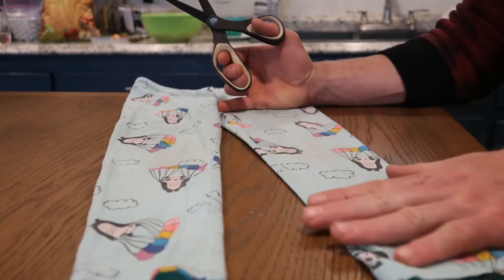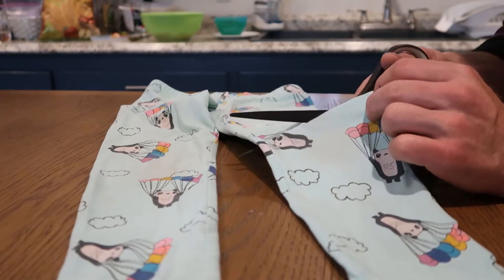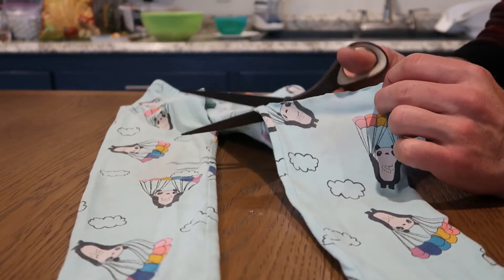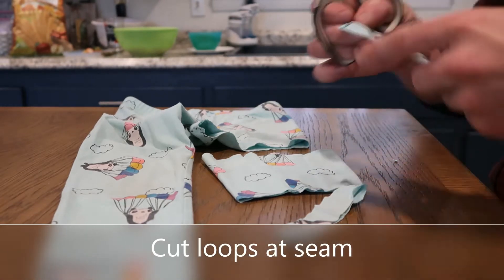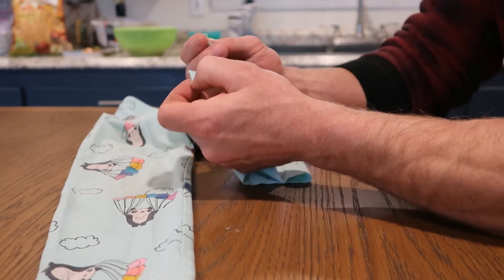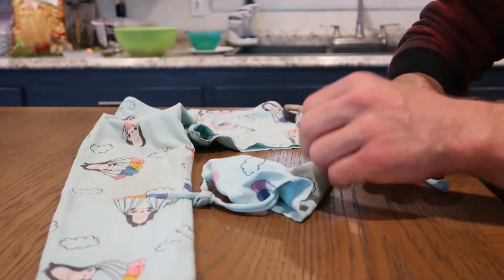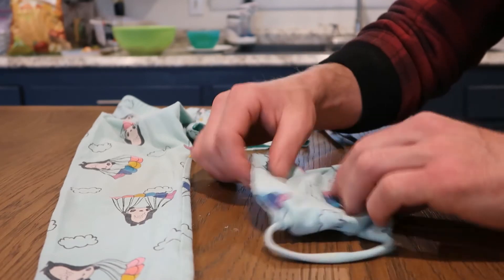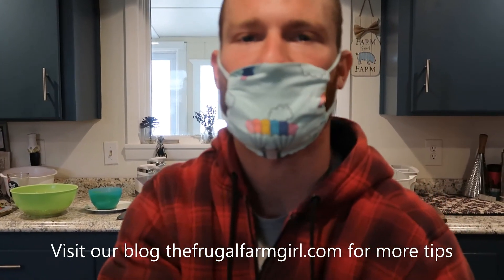DIY No Sew Face Mask from Leggings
Want to make your own DIY No Sew Facemask that your kids will love? Use an old pair of leggings and you will get a Facemask and a pair of shorts for the kids.